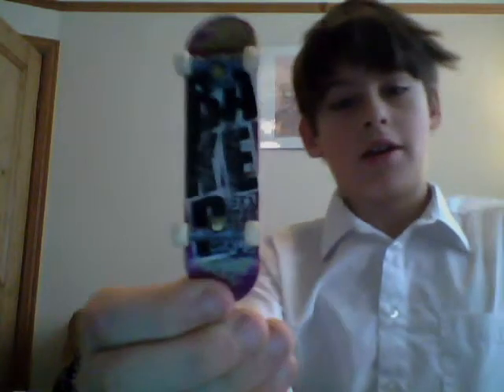my tech decks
baker*2,red lion,terkskull,silverangel